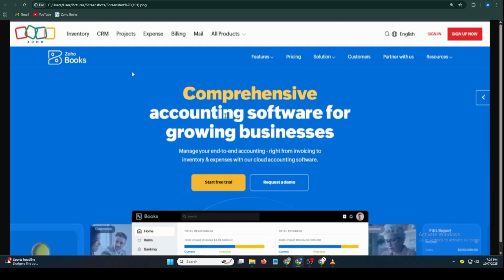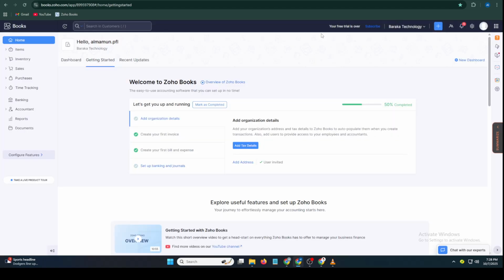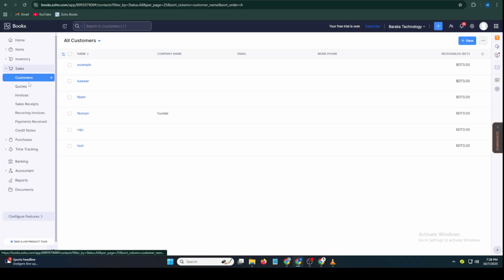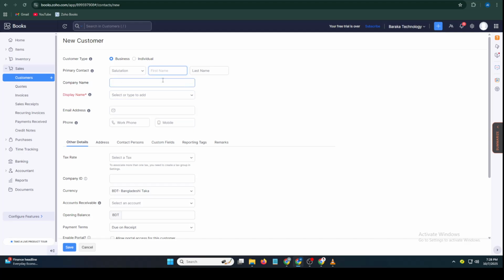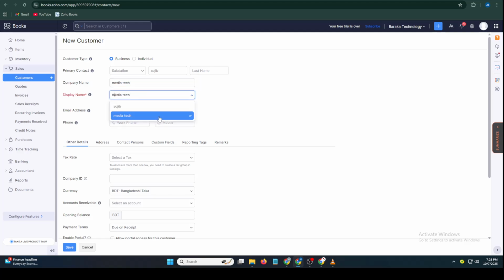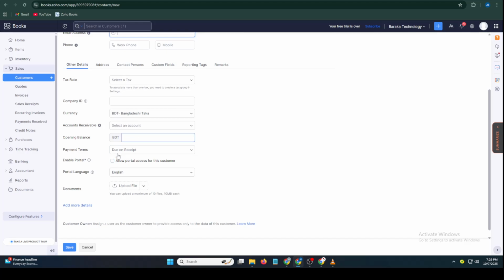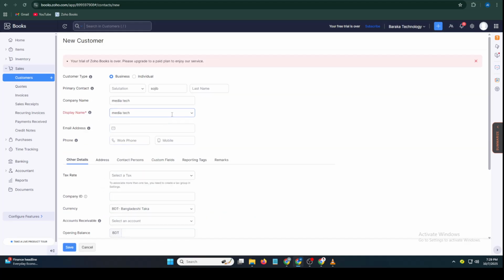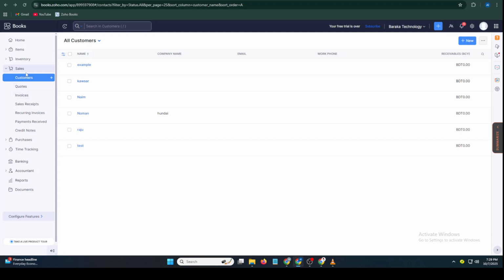How To Add Contacts Zoho Books - 2025 (Quick Tutorial)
How to Add Contacts Zoho Books
In this video, How to Add Contacts Zoho Books, you’ll learn the simple steps to create and manage customer or vendor contacts in your Zoho Books account. Perfect for beginners looking to understand Zoho Books contact management, invoicing, and business accounting automation.